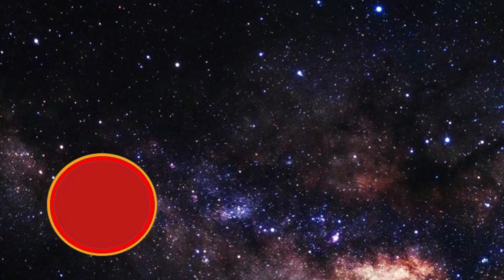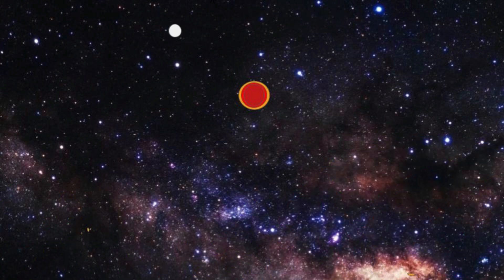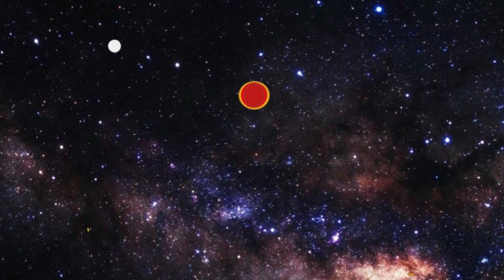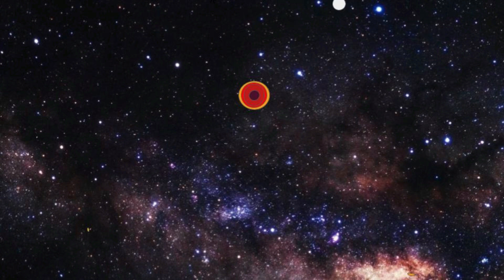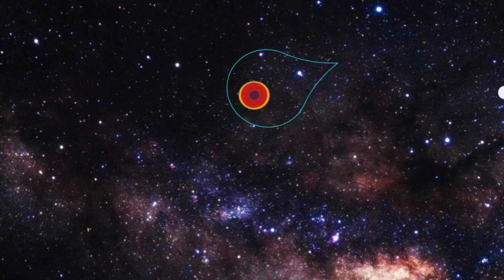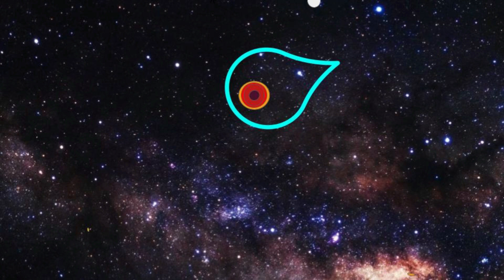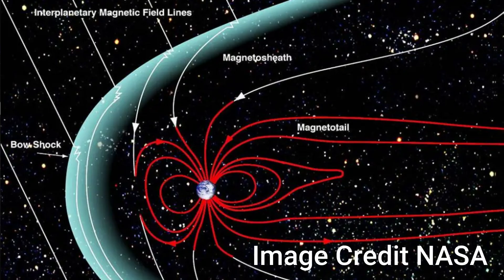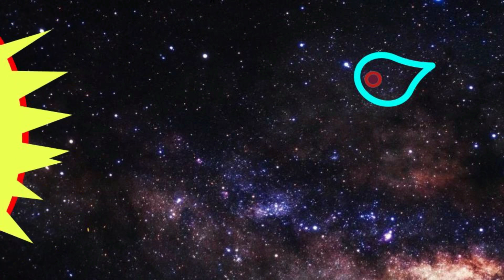Formation of Earth, Theia Impact & Our Magnetic Field Fossil Hunting & Fossil Collecting with Chris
The Formation of our Earth.  The Theia Large Impact Theory. Our iron Core generates a strong magnetic field with protects the Earth.